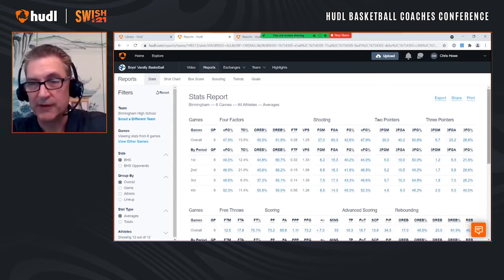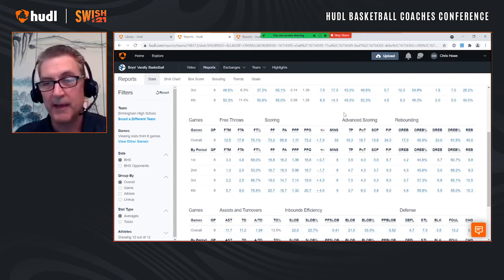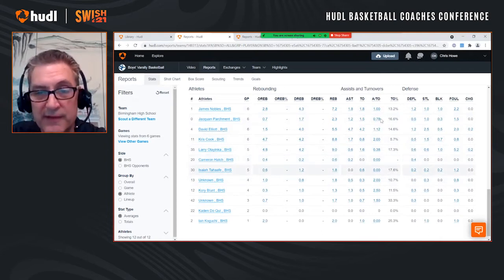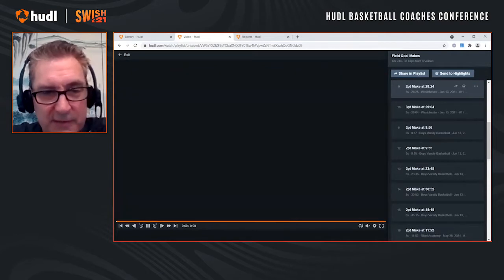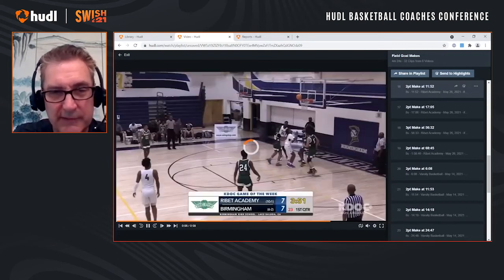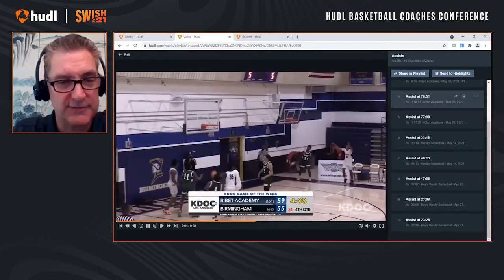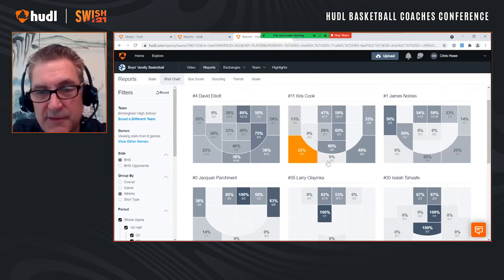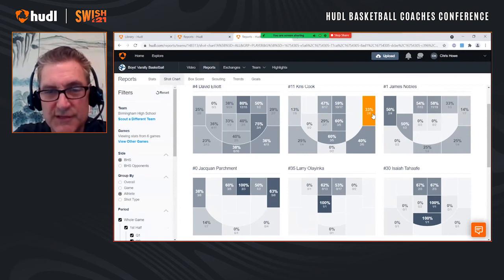Swish ‘21: Creating High Quality Scouting Reports That Get Read Quickly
Sierra Canyon (CA) assistant coach Chris Howe shows his tips and tricks on getting opponent film, loading and tagging your film, and quickly creating opponent player offensive clips. He'll share his efficiency workflows and touch on why "sneak scouting" may help your team get ahead.